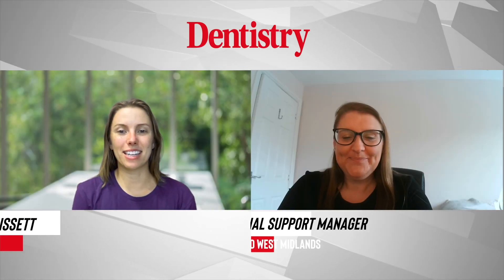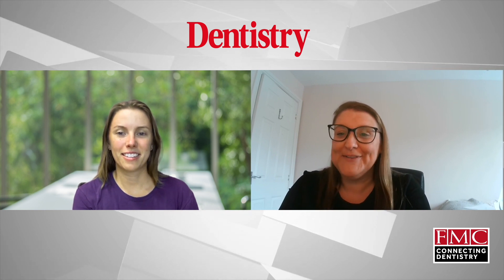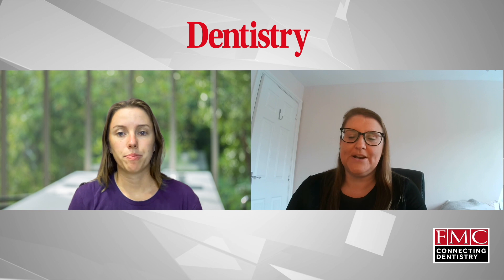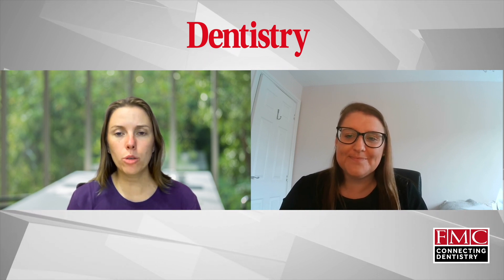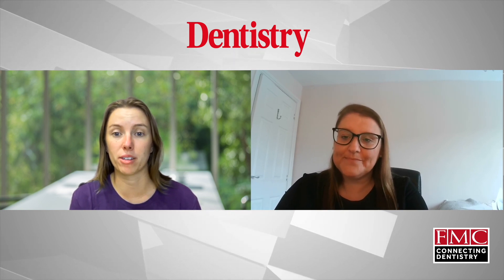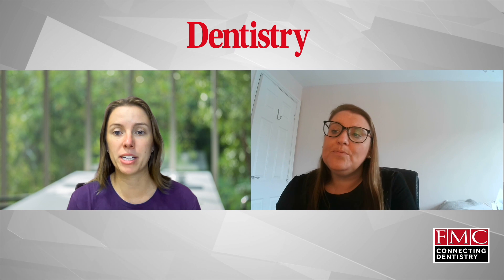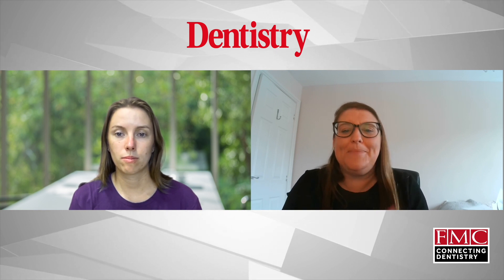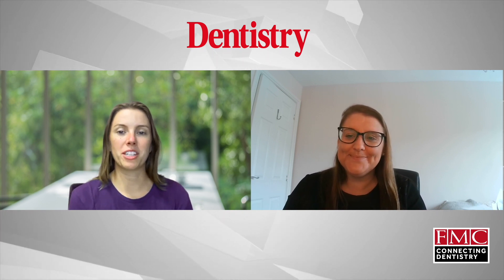What exactly is a dental membership – and how it could help?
Donna Hall talks to Gaby Bissett about what exactly a dental membership is and why it could be key to your business.